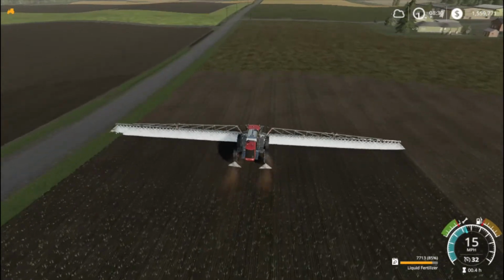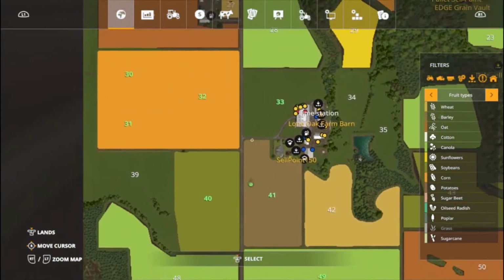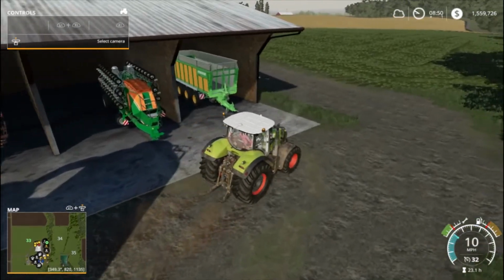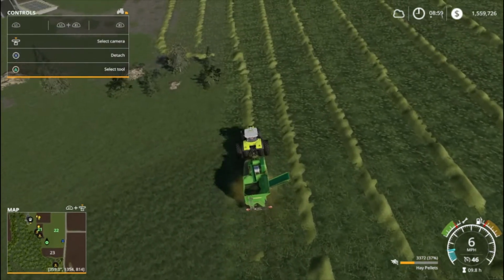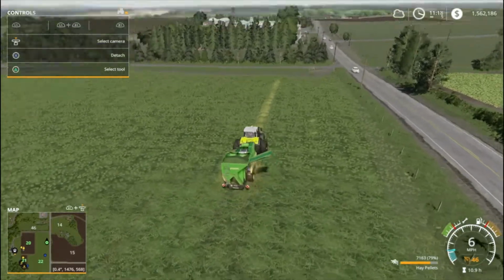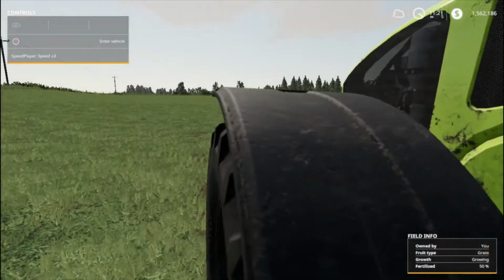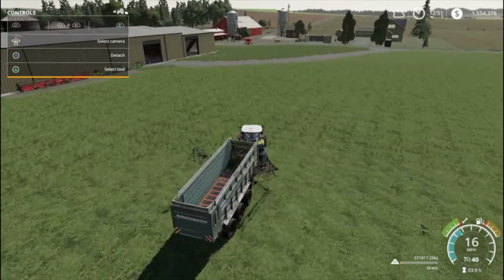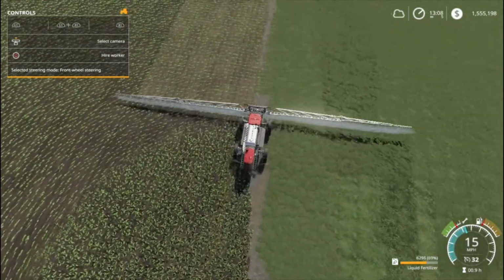Harvesting PELLETS $$ | Loan Oak farms | Farming Simulator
Making Money With Pellets Fertilizing Fields, Picking Up Grass